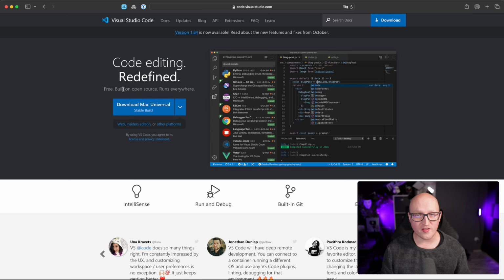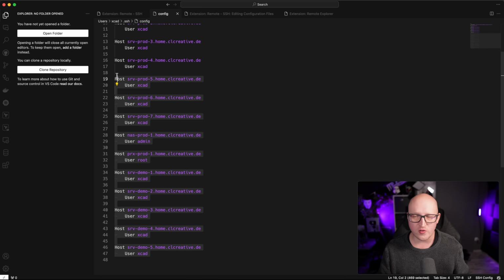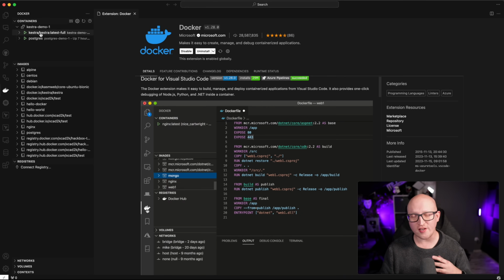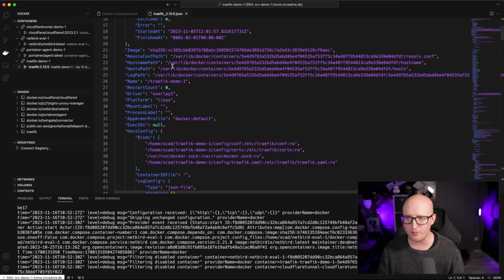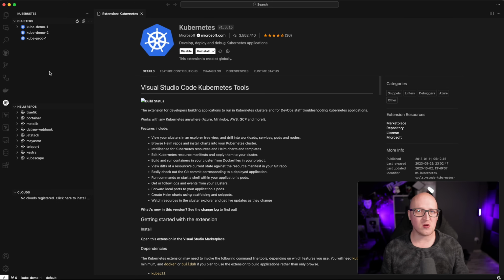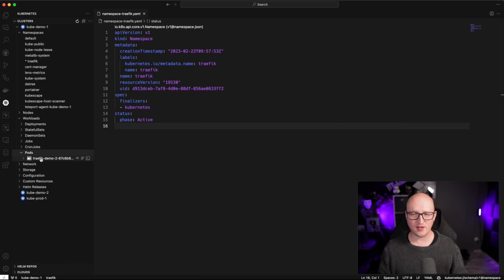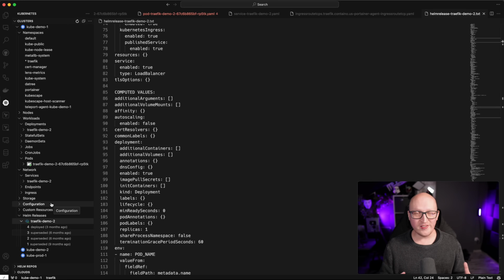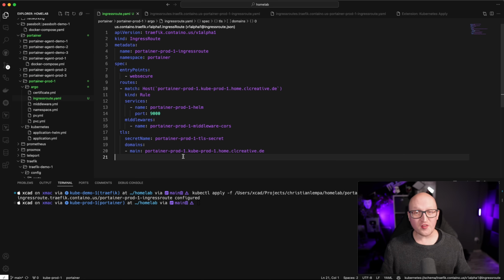Manage Docker and Kubernetes in VSCode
Discover how I revolutionized my HomeLab workflow by managing Docker and Kubernetes directly in VS Code! In this video, I dive into why VS Code, with its powerful extensions, has become my go-to for container management, offering simplicity and efficiency unmatched by other tools.

Timestamps:

00:00 Introduction
00:51 Advertisement-*
02:33 Why a code editor for container management?
05:32 Manage Remote Servers
08:30 Manage Docker Containers
12:40 Manage Kubernetes